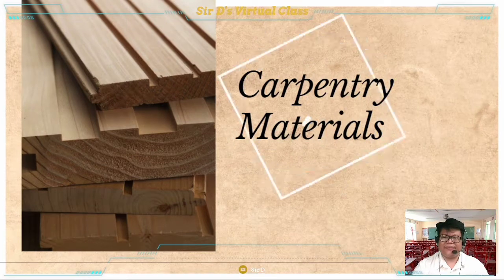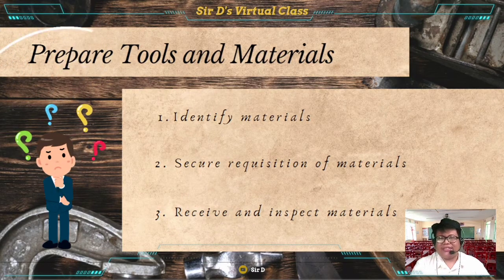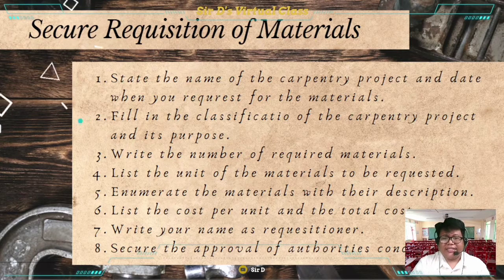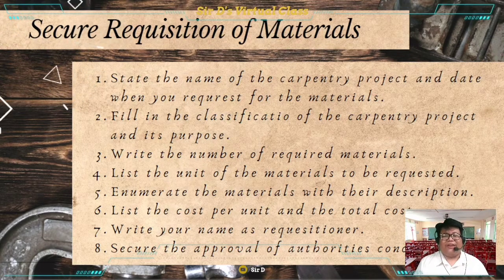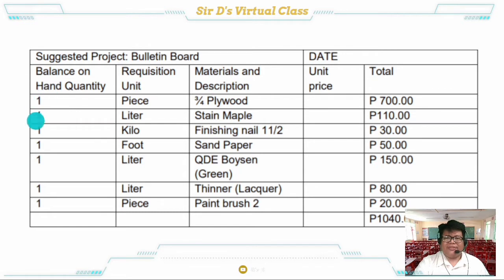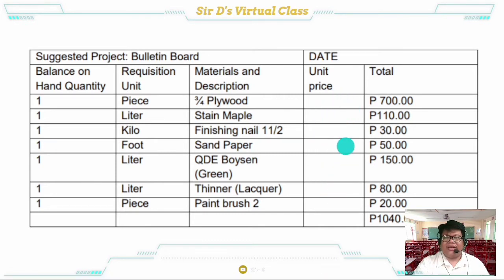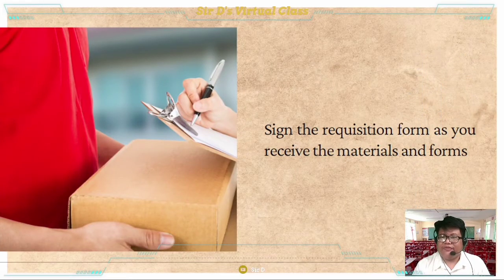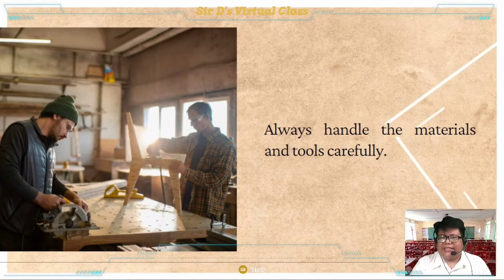Exploratory Carpentry 7/8 (TLE_IACP7/8UT-0a-1)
😊 Hi! In this video, I will be sharing with you my video lesson in Exploratory Carpentry: Identifying Materials and Tools for a Task. 😁😁😁 I hope that you will learn from this video. If you have any questions about the topic or if you want to learn more about this topic or any related content, don't hesitate to comment it down below. ❤️

🖼️ Images and Videos:
NOTE: There were additional images used and these are owned by their respective companies.